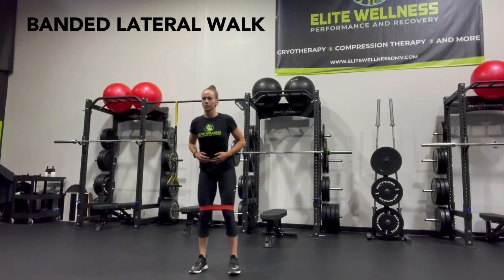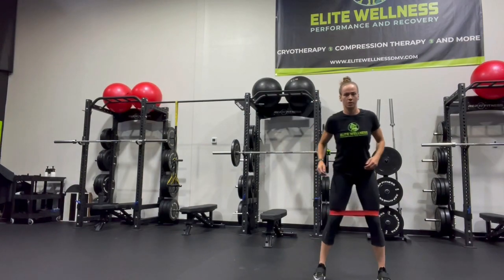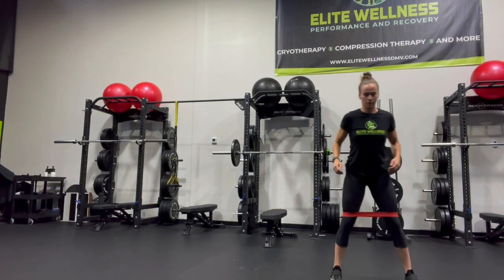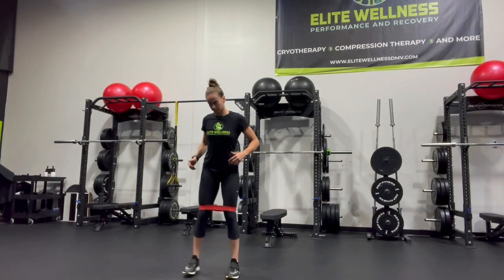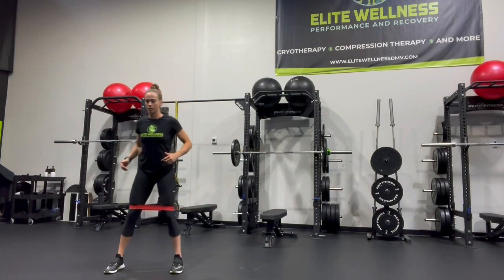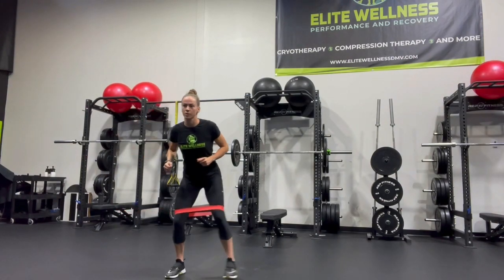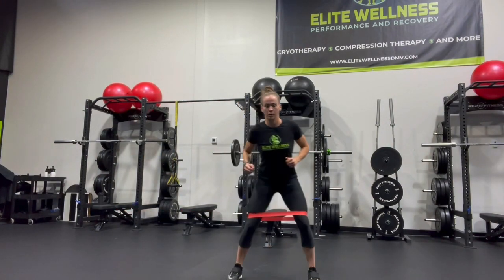Banded Lateral Walk